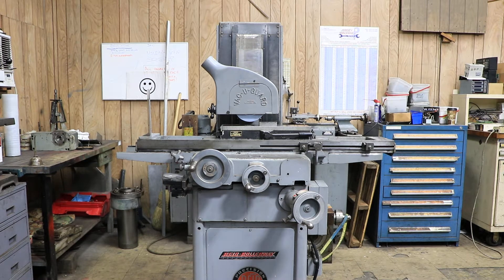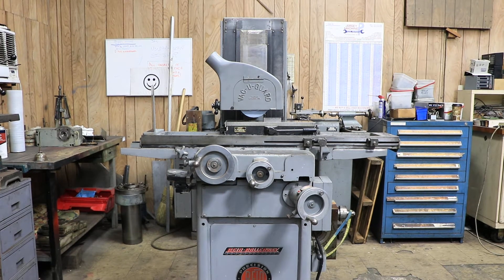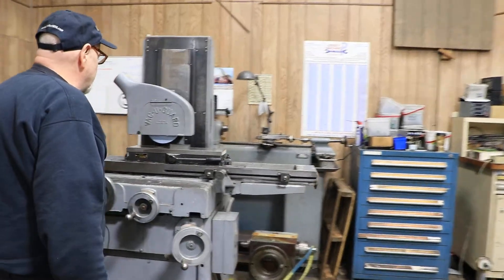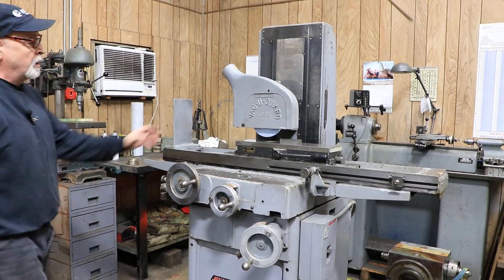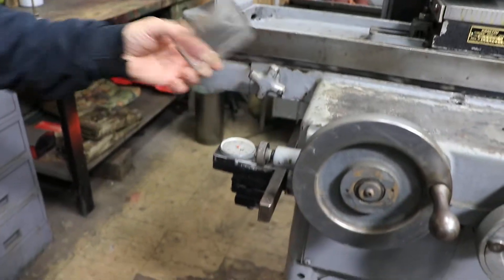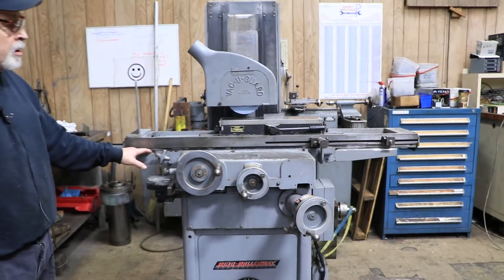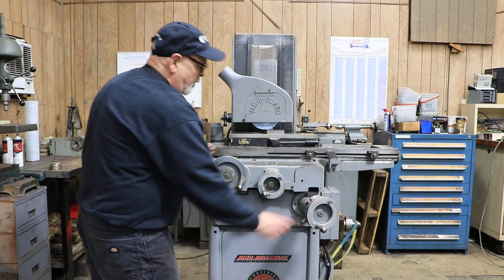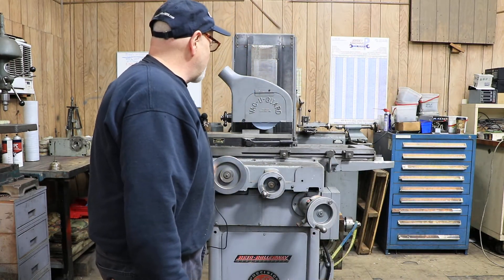6" X 18" REID "ROLLERWAY" PRECISIONHAND FEED SURFACE GRINDER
6" X 18" REID "ROLLERWAY" PRECISION
HAND FEED SURFACE GRINDER

MODEL: 618-HR     S/N: 20149     NEW: 1974

WORK CAPACITY 6" X 18"
WORK HEIGHT (UNDER 7" WHEEL TO TABLE) 14-3/4"
MAXIMUM LONGITUDINAL TRAVEL 20"
MAXIMUM CROSS TRAVEL 7"
FLOOR SPACE 71" X 46" X 68"H

  EQUIPPED WITH:
ROLLER MOUNTED TABLE W/ADJUSTABLE TENSION
"BIJUR" ONE-SHOT LUBRICATOR
6" X 18" "KANETSU" FINE-DIVISION PERMANENT MAGNETIC CHUCK
"TRAV-A-DIAL" DIAL INDICATOR FOR CROSSFEED POSITION
1 HP 3/60/220-440 VOLT "WHITNON" DIRECT DRIVE SPINDLE